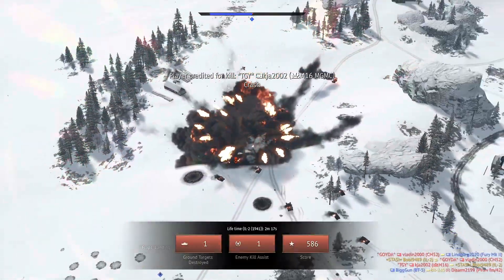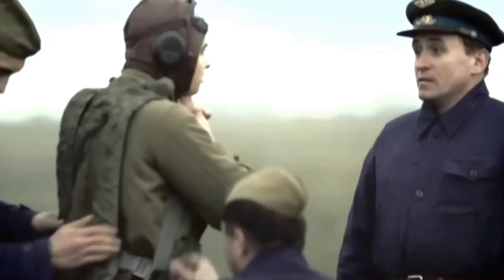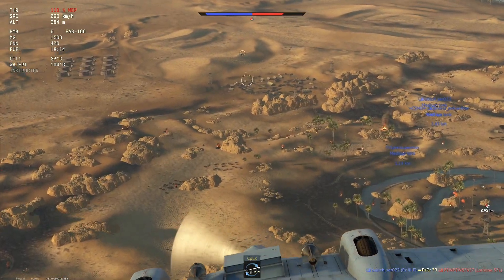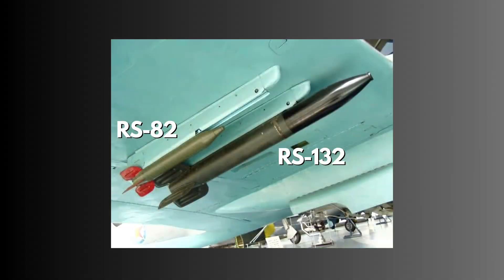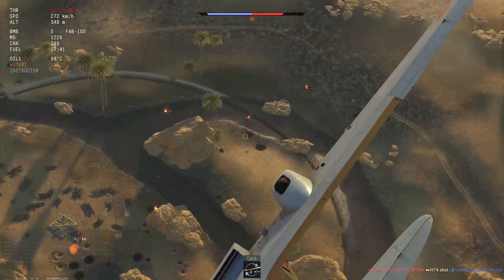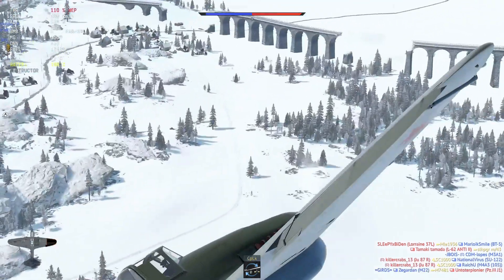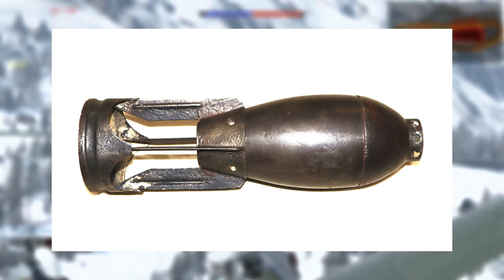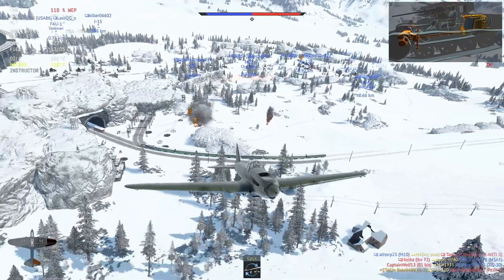Soviet HEAT bombs to penetrate tanks - PTAB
So if you’ve read a few history books you probably know that the beginning of the German invasion into the Soviet Union was quite messy for the Soviets. Their army was, well, not in the greatest condition to say the least. One of the things which proves this would be the initial use of the Ilyushin IL-2 ground attack plane. The Il-2 was first used in combat over the Berezina River, just days after the German invasion started. The planes were so new that the pilots had no training on how to fly them properly or how to even use them in combat, nor did the ground crew have any idea on how to service or re-arm them. The pilots had only learned how to take off and land, but none of them had fired the weapons or practiced any tactics. Some of the pilots had never even seen the rockets of the IL-2 before. And now they were supposed to use them in combat. This short clip from one of the best documentaries about the Eastern Front I’ve ever seen, explains this quite well.

Greetings to Mosasaurus, who actually recommended this clip to me. And btw I’ll put the link for the documentary here in the bio in case you want to see it as well.

Anyways, as Soviet pilots got more familiar with the Il-2, they improved their tactics. For example, instead of flying straight and low at 50 meters, they kept the target to their left and attacked with a slight turn and a shallow dive at a 30-degree angle. They usually flew in groups of four to twelve planes.

Looking at the armament, the Il-2's RS-82 and RS-132 rockets were powerful enough to destroy armored vehicles in one hit, but they were not very accurate, so experienced pilots preferred using the cannon instead.

Another powerful weapon of the Il-2 was the high-explosive anti-tank bomblets called PTABs (which stands for "anti-tank aviation bomb"). These PTABs were small, weighing 2.5 kg (5.5 lbs) with 1.5 kg (3.3 lbs) of explosive charge and could penetrate 60-70mm of armor. The Il-2 could carry up to 192 PTABs in external dispensers or up to 220 in internal weapon bays. Basically, those PTABs were HEAT rounds which would be dropped on the roof of enemy tanks and penetrate them from above.

So this was a long intro. In this video, we’re gonna talk about the Soviet PTAB bombs of the IL-2.

So hello and welcome, and enjoy this video.